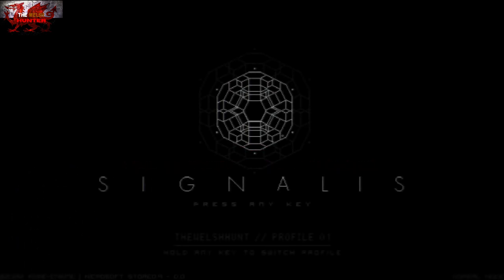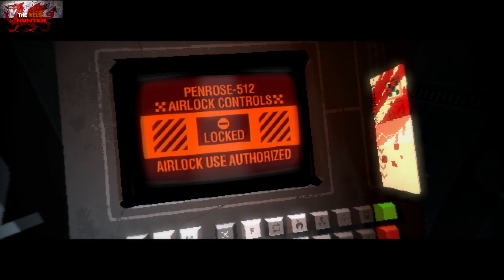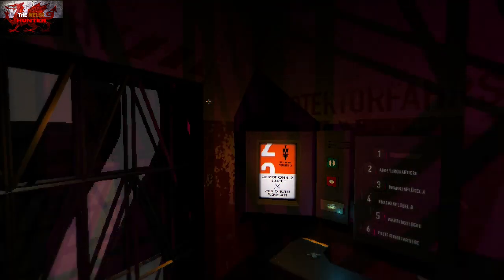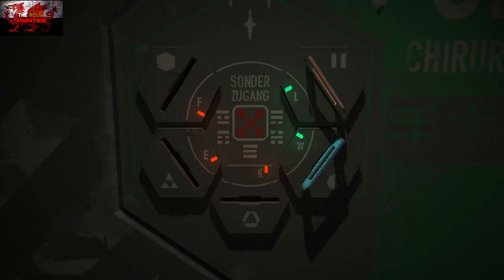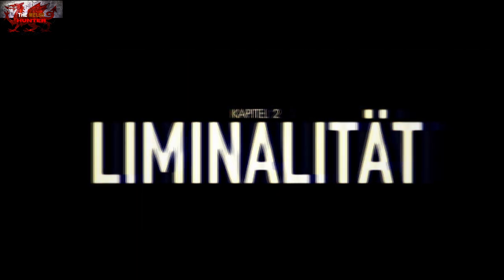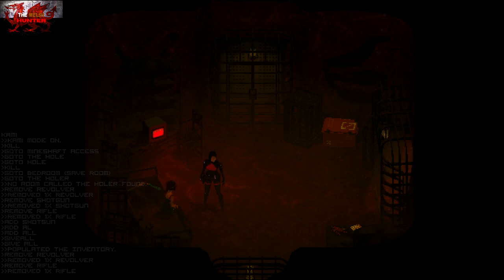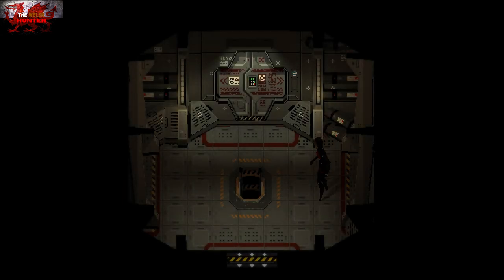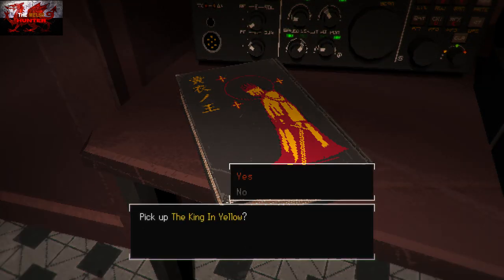Signalis - 100% Achievement Guide! (EASY Completion with Debug Menu) *PC Game Pass Only*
Welcome to my 100% Achievement/Trophy Guide for Signalis.
A game developed by rose-engine, Published by Humble Games & is available to you for just £16.74 or $19.99 but is included with Xbox Gamepass!

So this would usualy be a 12-15 hour survival horror completion but a debug menu has been found (ALL Credit to Lance Mcdonald AKA manfightdragon on twitter) for finding the menu.
But this takes it to a 30-45 minute very easy completion.

So when we start, press F7, Type in AUSRUINEN, then hit enter, and your chracter will look like she got hit.
That means its worked.
Hit F7 again and the menu appears and we can begin to smash this!

One more thing, this only works on PC Game Pass, Sadly it does NOT at this moment in time work for Consoles!

Achievement Timestamps:-

Intro - 0:00
Start Game & Debug Menu Explanation - 1:30
1. Synchronizitat (Complete Tutorial) - 5:20
Chapter 1 - 5:45
2. Beschlagnahmt (Lose ID in Elevator) - 7:20
Make A Save! - 10:00
3 & 4. Schwerer Ausnahmefehler & Locher (Die Once & 16 Times) - 10:20
5. Abwarts (Beat First Boss) - 11:50
6. Liminalitat (Use Admin Card To Get To Mines) - 13:05
Chapter 2 - 13:45
7 & 8. Einhorn & Nitro (Use Hunter Key With Gun Case & Pick Up Rifle) - 17:35
9. Das Ende (Bad Ending) - 19:30
10. Gestalzerfall (Begin Again) & Chapter 3 - 20:40
Final Boss - 26:10
11, 12 & 13 - Versprechen, Achtung & Uberleben (Complete Game, Complete Game On Survival Mode & Obtain All Achievements) - 31:50

TimG84
Khost
TschanSchpange1
TonySki
ShadowTurul21
Rukus
TheUnderdog2020
DragonClave
Livibeau
Gord Martin

LEG-ENDS!

Big Love!